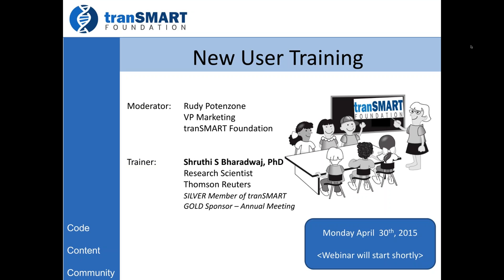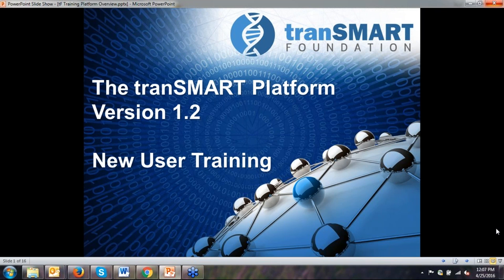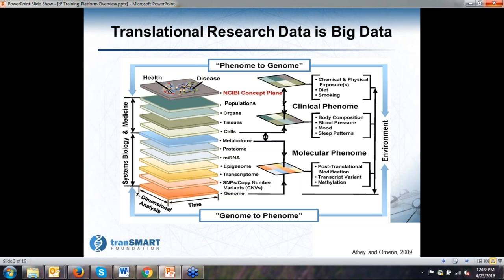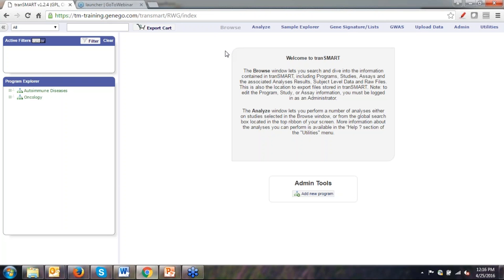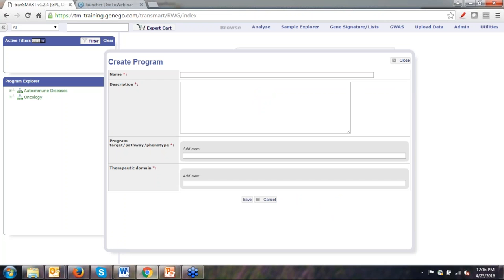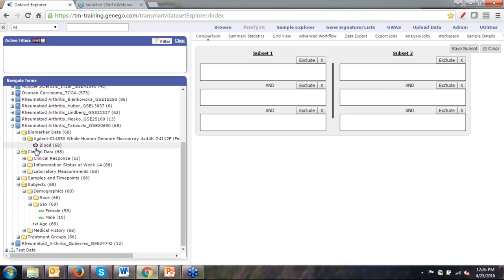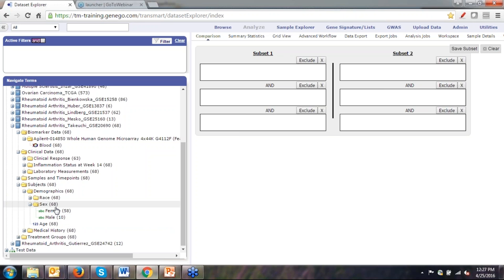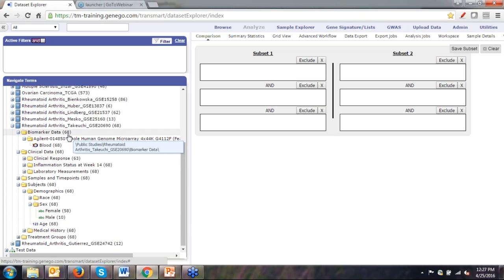2016 tranSMART Platform Training tranSMART for Beginners1461600248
tranSMART For Beginners training class, presented on 25 April 2016 by Shruthi S Bharadwaj of Thomson Reuters.